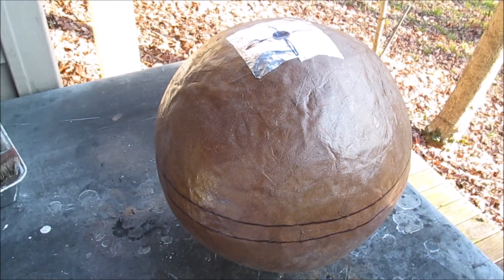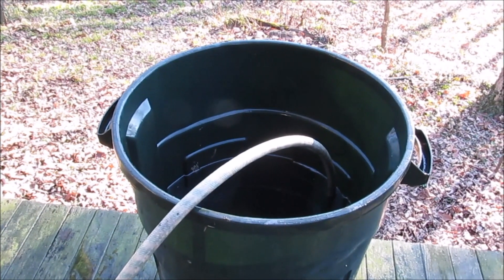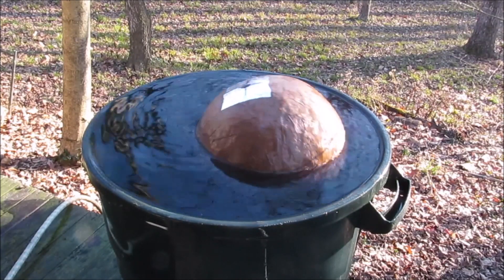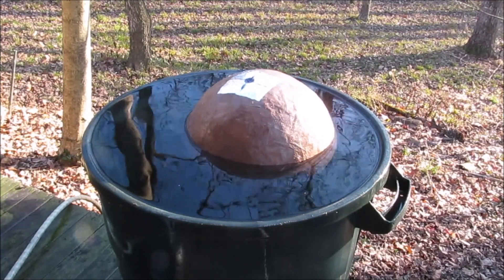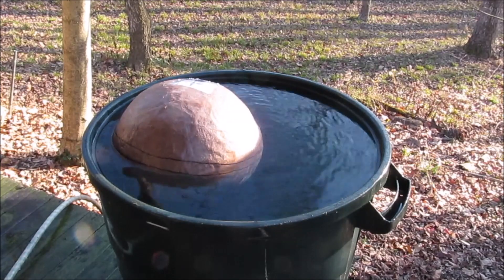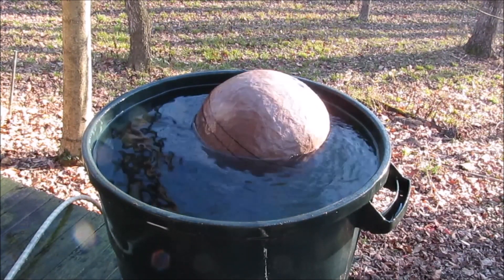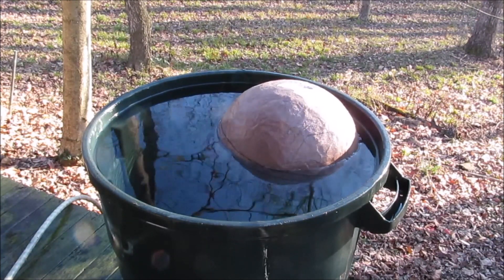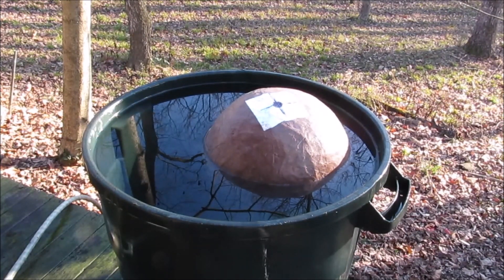Construction, and float testing, of prototype 12 Inch Fireworks Water Shell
Part of the process of designing and prototyping a 12" fireworks water shell, and then float-testing. This shell won't be fired until sometime next year.